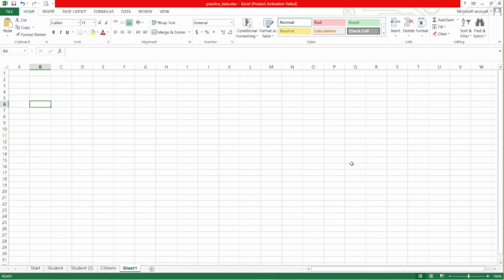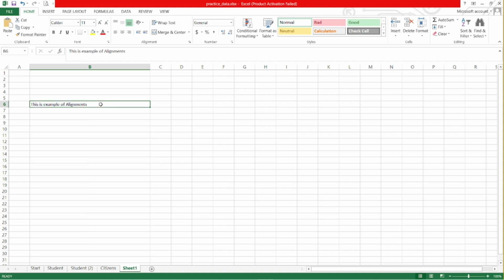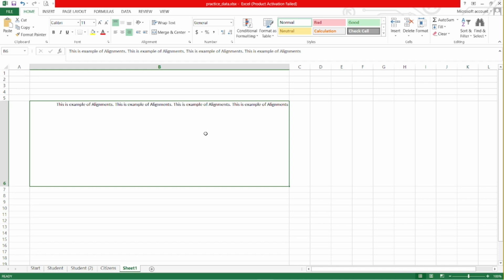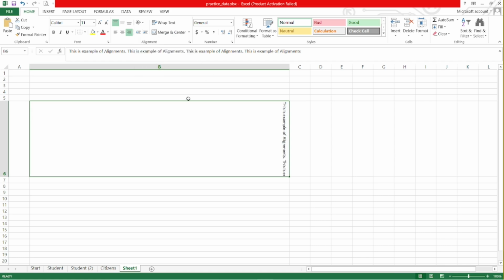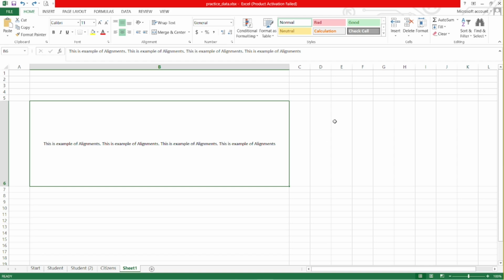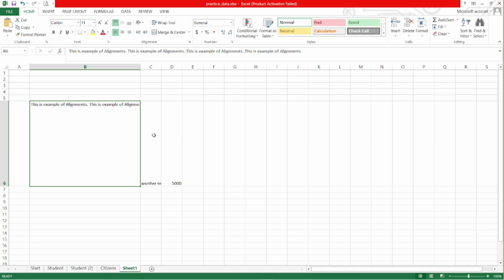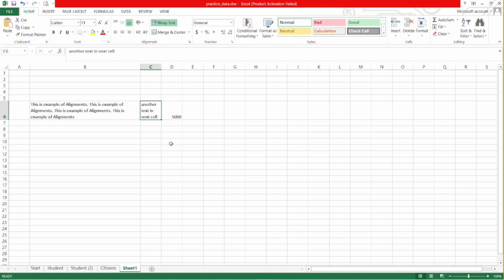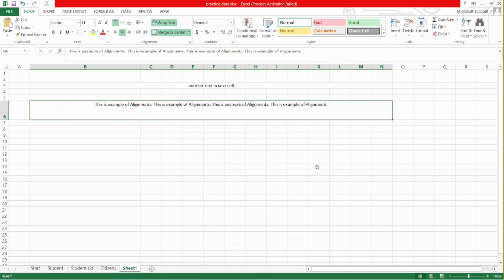Excel Text Alignment Tutorial: Wrap Text, Merge Cells & Orientation Explained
In this Excel tutorial for beginners, we dive into the Alignment section of the Home tab to improve your spreadsheet’s readability and presentation. Learn how to align text both horizontally and vertically, change text orientation, wrap text, merge cells, and apply indentation and text control options.

🔹 What you'll learn:

Overview of the Alignment section
Aligning text horizontally and vertically
Adjusting text orientation
Using wrap text and merge cells
Applying indentation and text control options
📈 This chapter is perfect for beginners who want to improve their data presentation skills by mastering text alignment in Excel.

Timestamps:
0:00 - Overview of the Alignment section
0:38 - Live Examples of Aligning text
07:40 - Closure